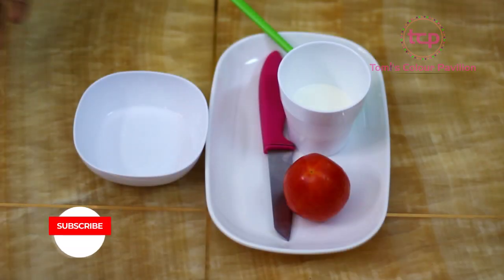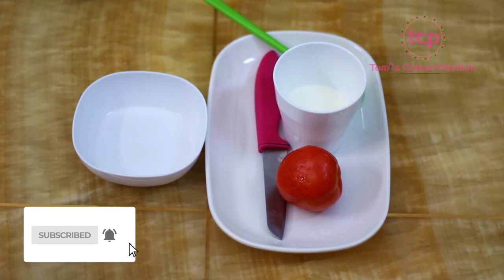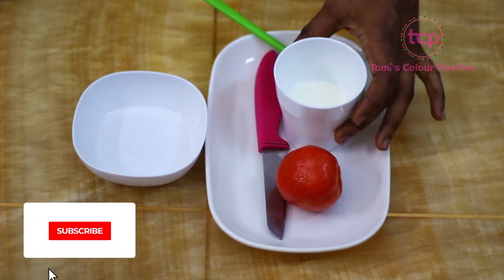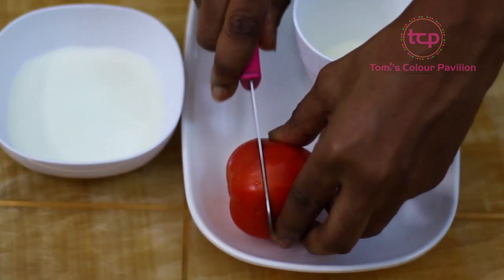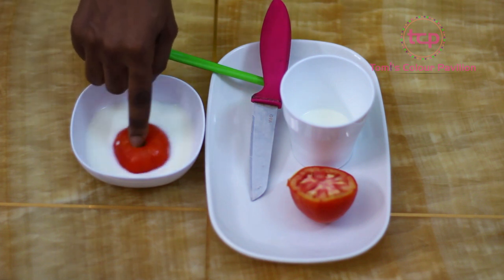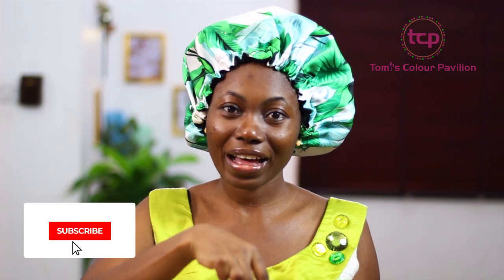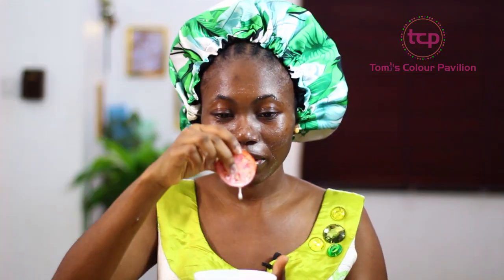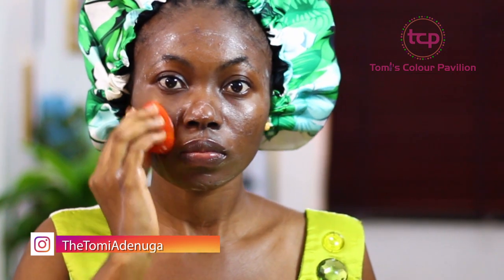USE TOMATO THIS WAY TO GET CLEAR SKIN IN LITTLE AS 7 DAYS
Here are a few possible benefits of incorporating tomatoes into your skin care routine.
May help protect against skin cancer. ...
May reduce risk of sunburns. ...
May promote wound healing. ...
May soothe skin inflammation. ...
May stimulate collagen production. ...
May help remove dead skin cells. ...
May have anti-aging properties.

Find out more and how to use it in the video.

My Food Channel @tomisextras

My Hair Channel @Tomi's Hair